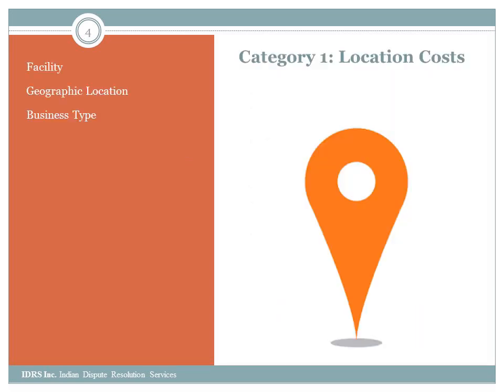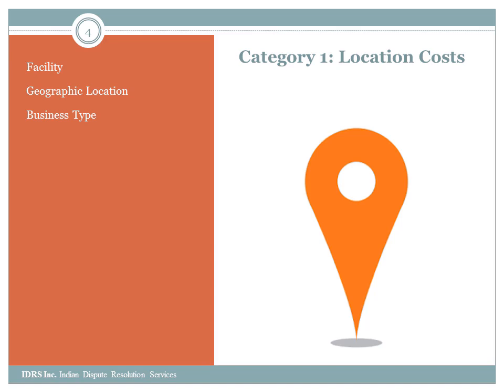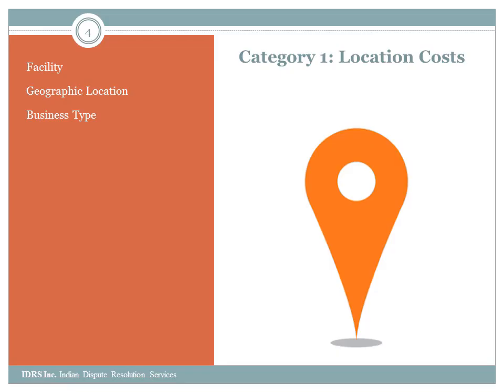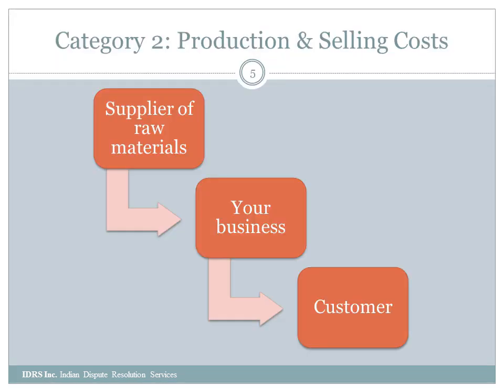Developing a Startup Budget